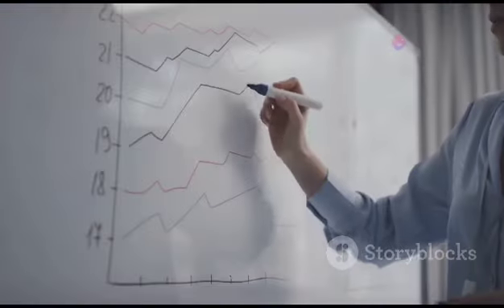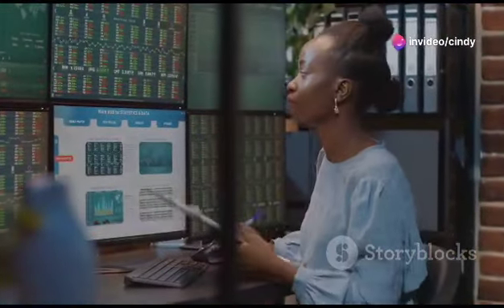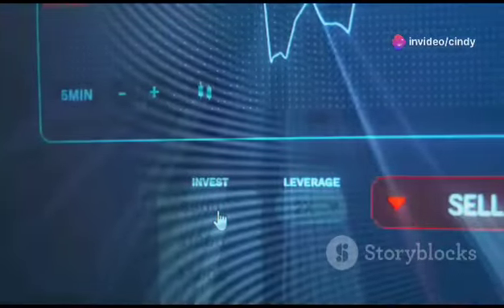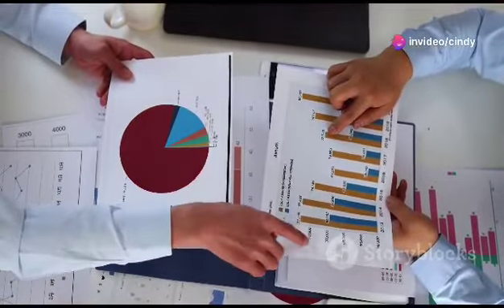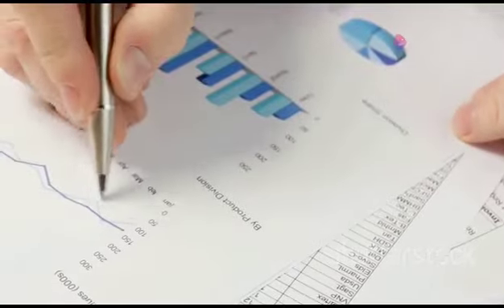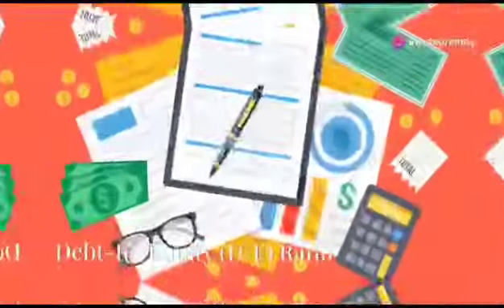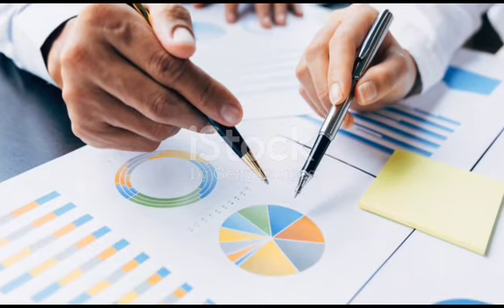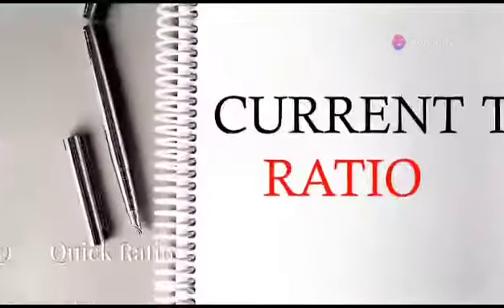Overview of Financial Ratios : FSP